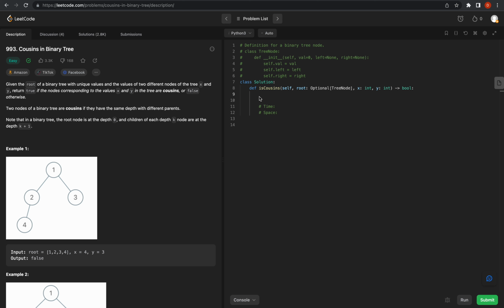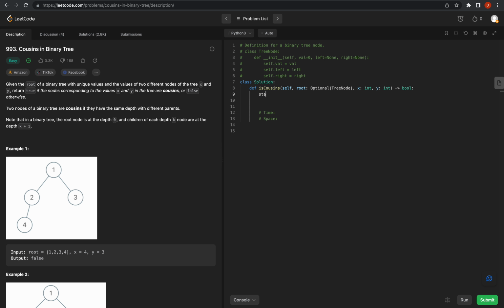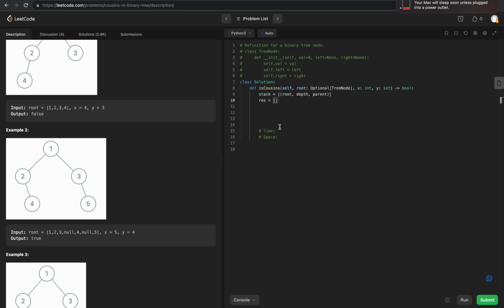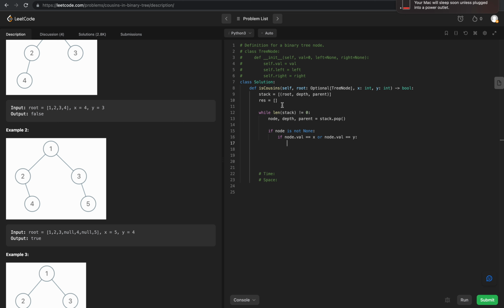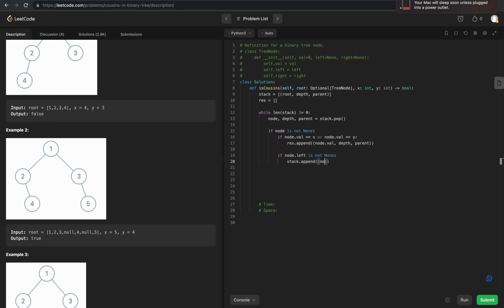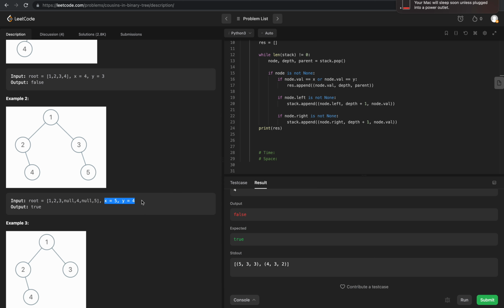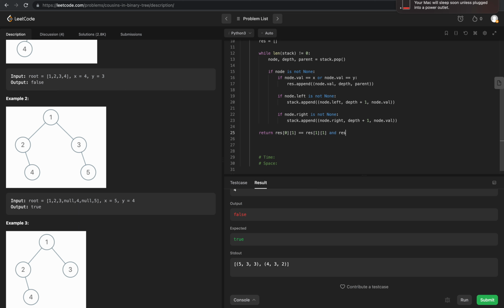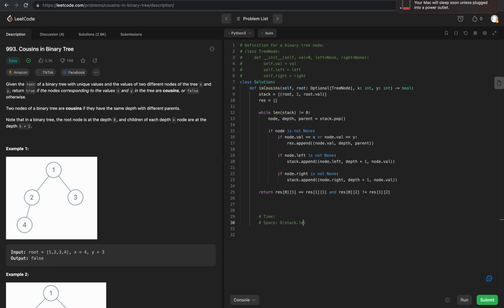LeetCode 993 - Cousins in Binary Tree: A Microsoft Journey